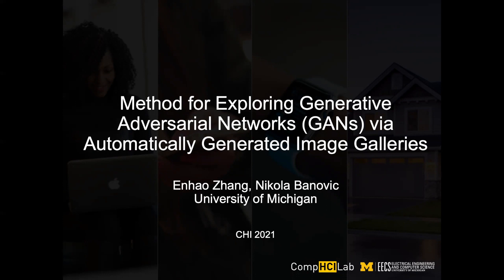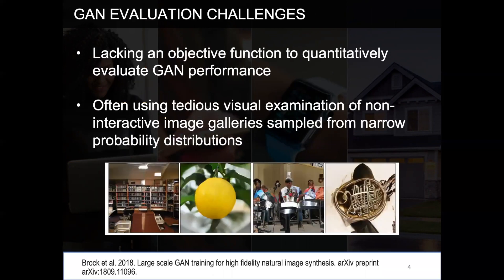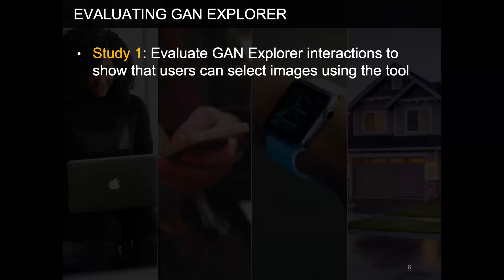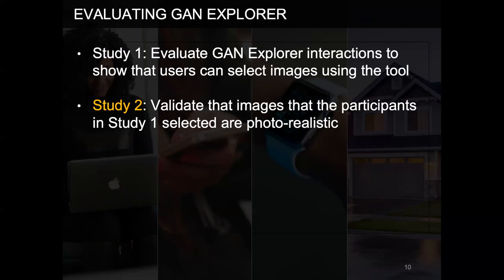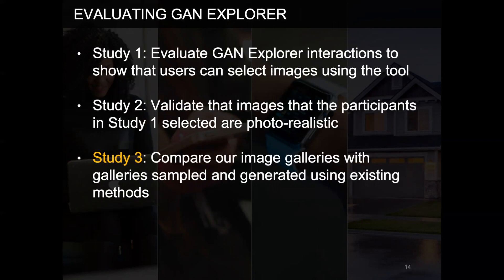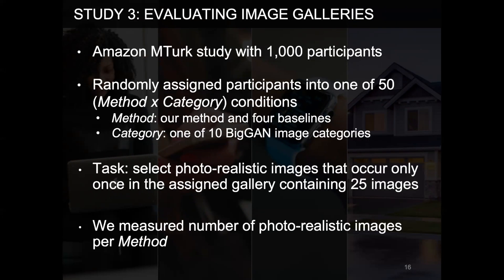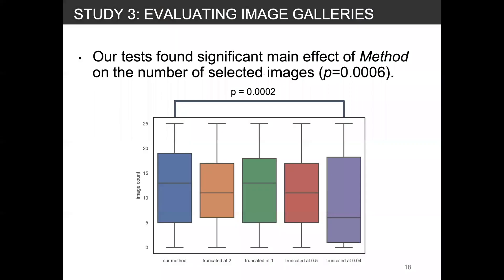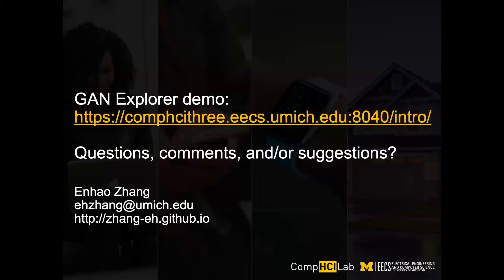Method for Exploring Generative Adversarial Networks (GANs) via Automatically Generated Image ...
Method for Exploring Generative Adversarial Networks (GANs) via Automatically Generated Image Galleries
Enhao Zhang, Nikola Banovic

Session: Computational AI Development and Explanation

Abstract
Generative Adversarial Networks (GANs) can automatically generate quality images from learned model parameters. However, it remains challenging to explore and objectively assess the quality of all possible images generated using a GAN. Currently, model creators evaluate their GANs via tedious visual examination of generated images sampled from narrow prior probability distributions on model parameters. Here, we introduce an interactive method to explore and sample quality images from GANs. Our first two user studies showed that participants can use the tool to explore a GAN and select quality images. Our third user study showed that images sampled from a posterior probability distribution using a Markov Chain Monte Carlo (MCMC) method on parameters of images collected in our first study resulted in on average higher quality and more diverse images than existing baselines. Our work enables principled qualitative GAN exploration and evaluation.